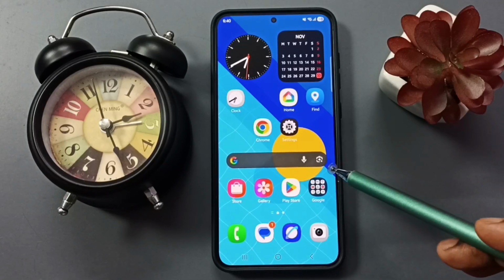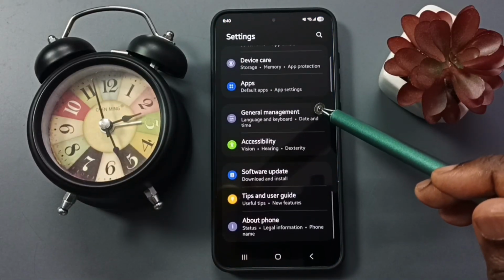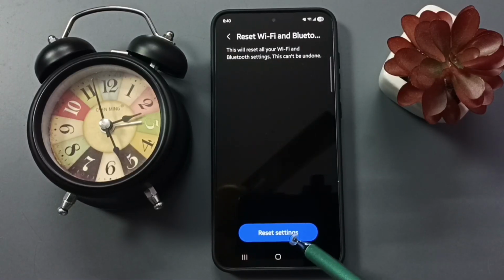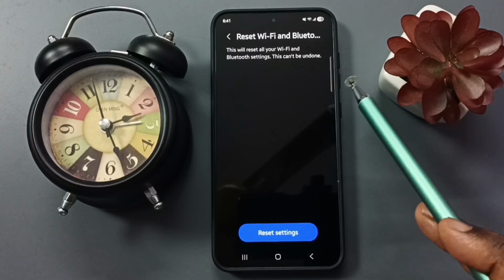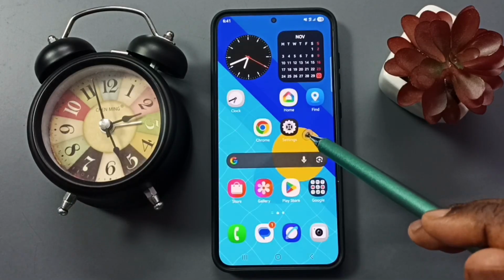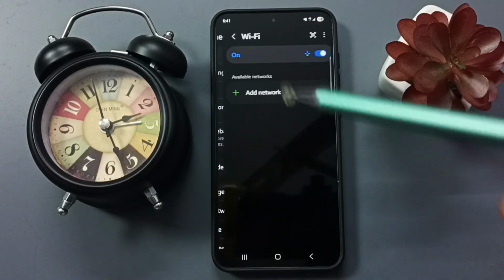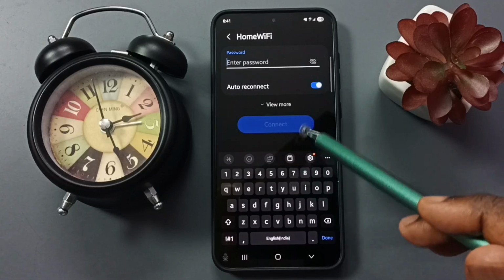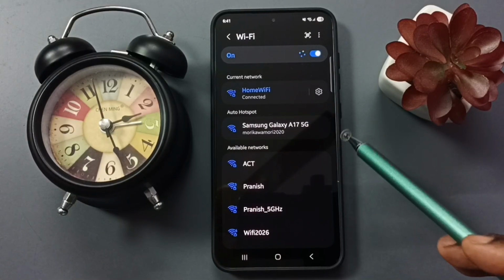Reset All Wrong WiFi Setting & Fix All WiFi Issues on Samsung Galaxy S24,S24+,S24 Ultra,S24 FE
in this video you’ll learn how to reset all wrong WiFi settings and fix every WiFi problem on your Samsung Galaxy Phone Smartphone including Samsung Galaxy S24, S24+, S24 Ultra & S24 FE. Follow easy steps to forget and re‑add WiFi networks, clear WiFi cache, reset network settings, update software, boost signal strength, optimize router settings, and resolve disconnects, slow speeds, authentication errors and unstable connections. This guide gives practical tips to improve WiFi performance at home, work or on the go so your Samsung Galaxy Phone Smartphone stays connected, fast, and reliable. If this helped you fix your WiFi issues, please like the video, share your experience in the comments, and subscribe for more Samsung Galaxy Phone Smartphone fixes, tutorials, and tech tips!

Reset All Wrong WiFi Settings & Fix WiFi Issues on Samsung Galaxy S24 Series Samsung Phone Guide
How to Reset WiFi Settings & Solve All WiFi Problems on Samsung Galaxy S24, S24+, S24 Ultra & S24 FE
Samsung Galaxy S24 WiFi Reset & Complete Troubleshooting Guide for Samsung Galaxy Phone Smartphone